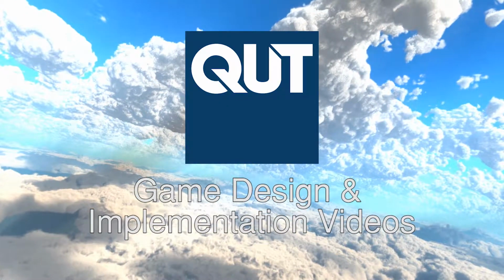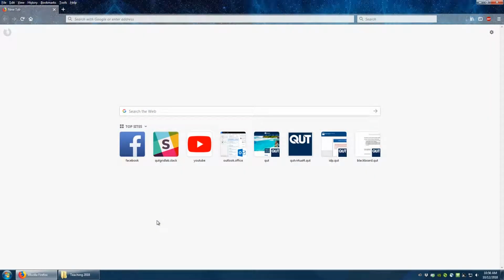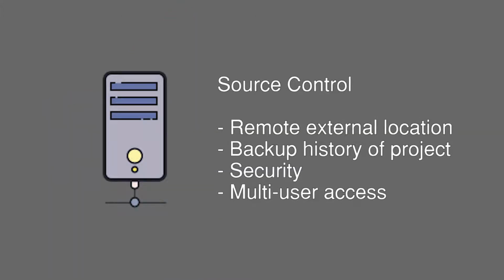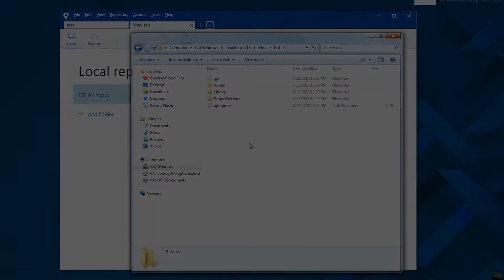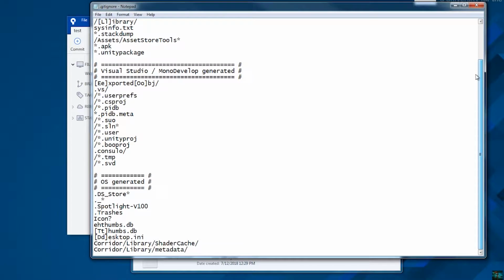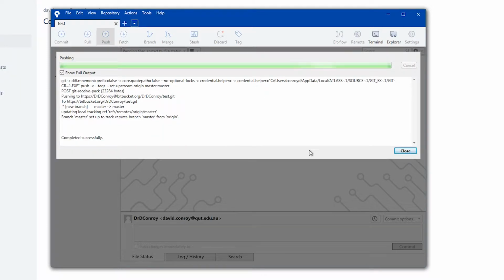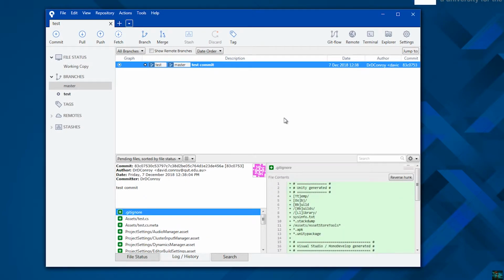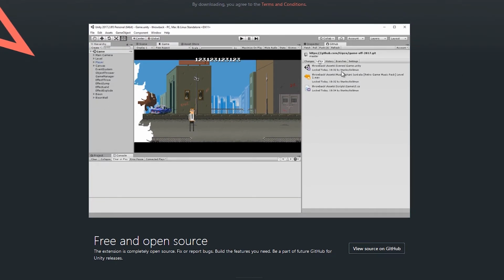QUT - GDIV - Source Control (Git, Bitbucket, SourceTree)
Short video getting started using Git, Bitbucket and SourceTree for the purpose of Source Control with Unity at QUT. This video goes over the following topics:

00:45 - Introduction
03:00 - Installation
04:00 - Repositories (setup)
07:30 - Gitignore & Folder Structure
09:16 - Pushing & Pulling
11:51 - Branching & Merging
14:45 - Plugin & Advice